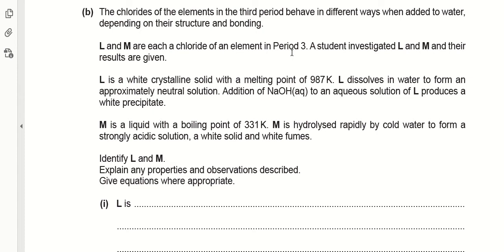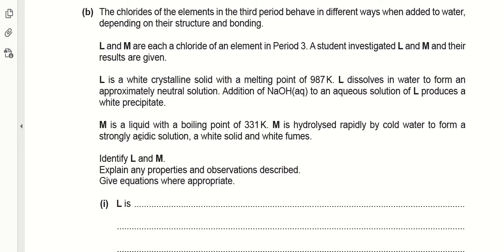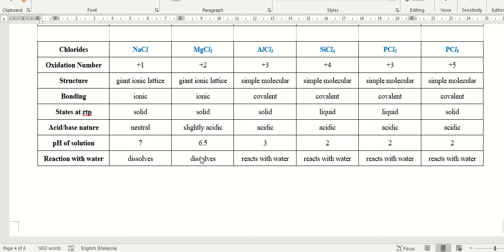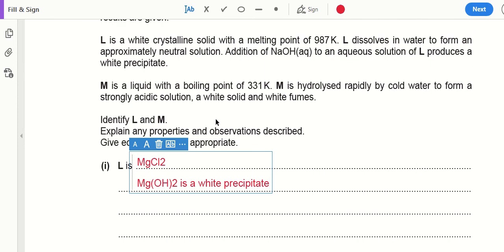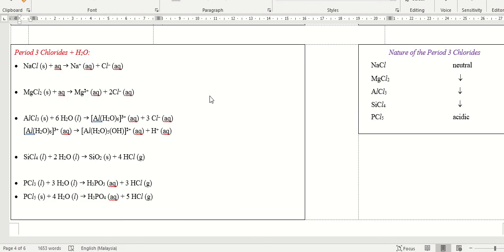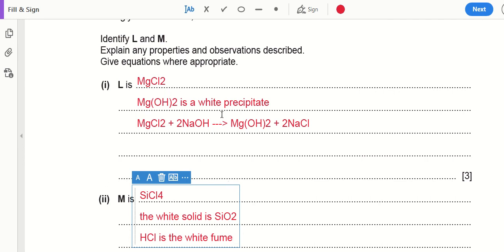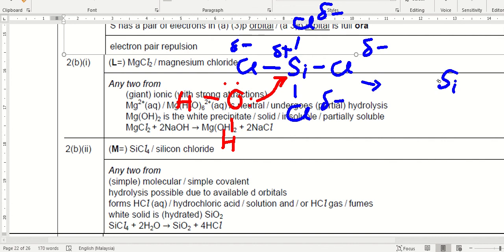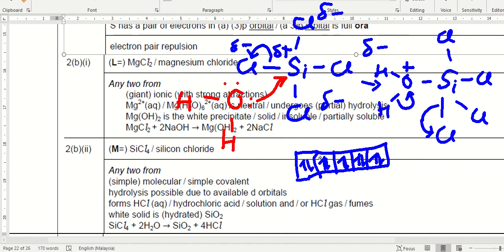Chapter 10 Periodicity W17 QP21 Q2b